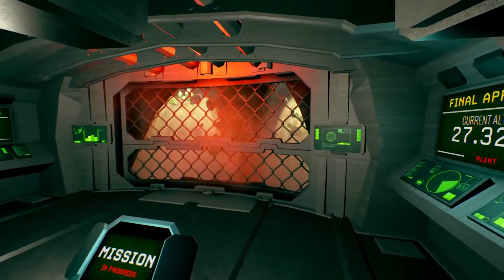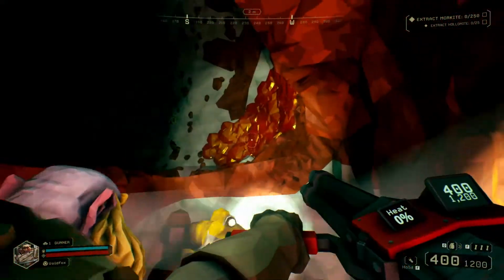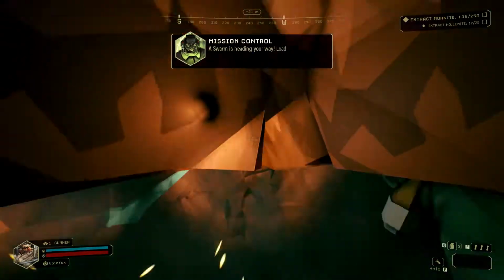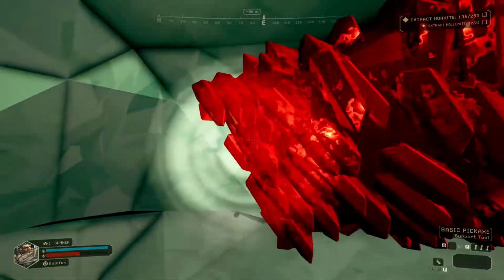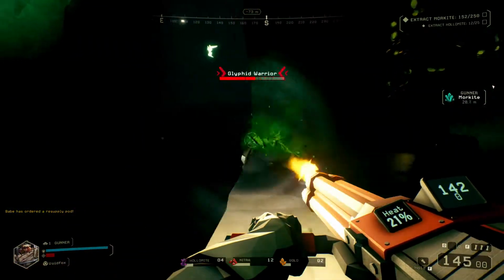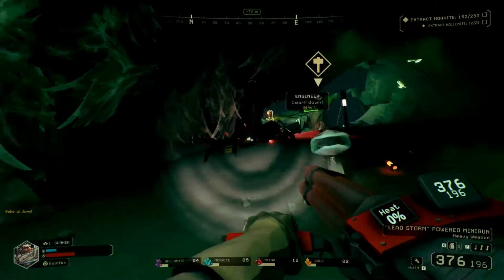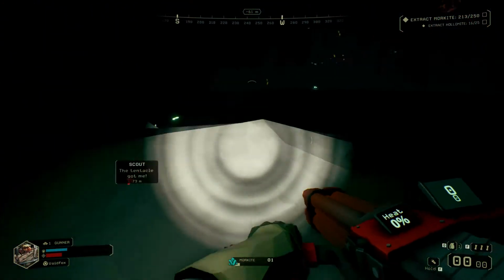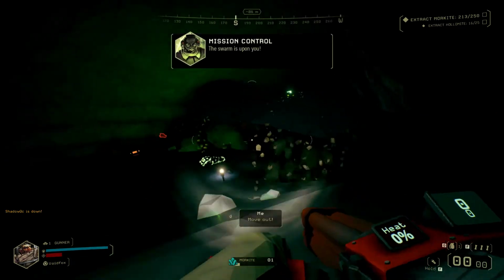Let's Play Deep Rock Galactic Ep 1: Playing with Randoms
Let's play Deep Rock Galactic!

Game Description:

Deep Rock Galactic is a 1-4 player co-op-first sci-fi FPS featuring badass space Dwarves, 100% destructible environments, procedurally-generated caves, and endless hordes of alien monsters.